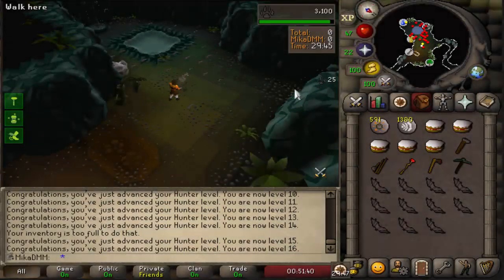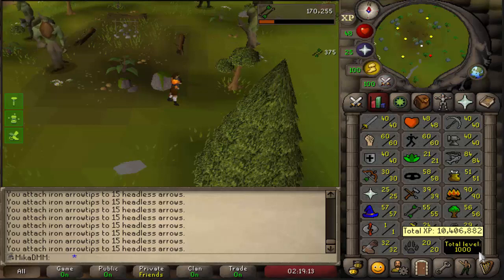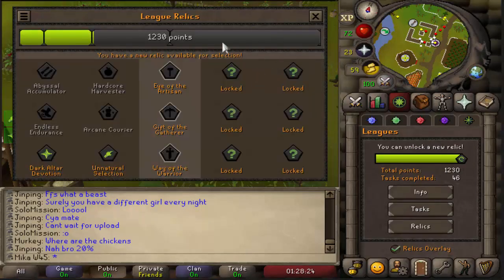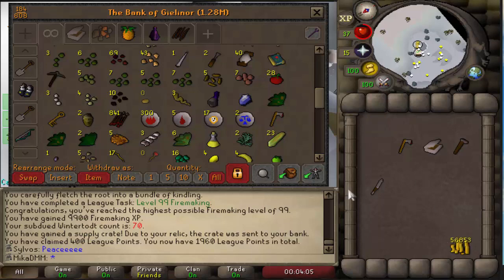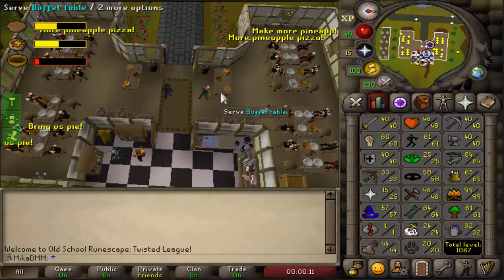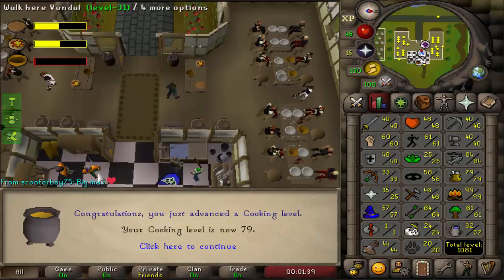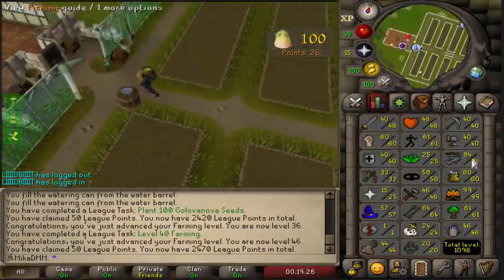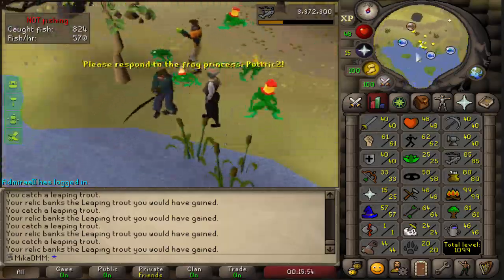First 99 In Twisted Leagues (OSRS) (#4)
OSRS
Deadmanmode
PVP
PVM
OSRS, Twisted Leagues, osrs twisted leagues, zeah locked ironman